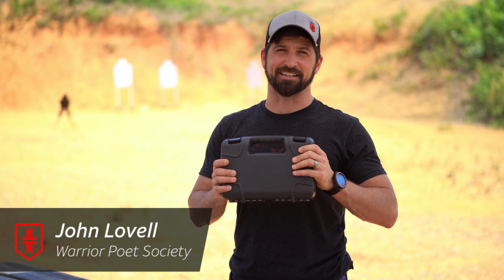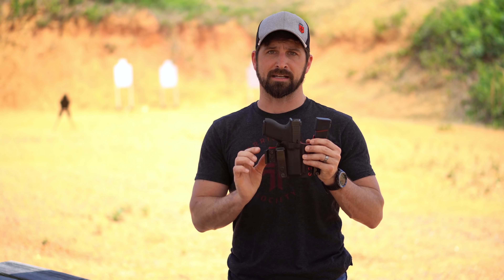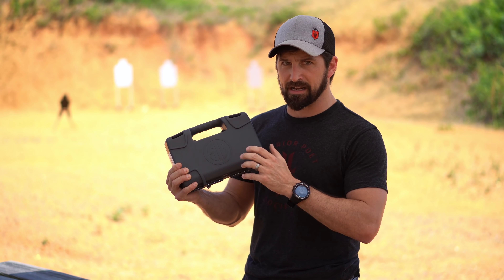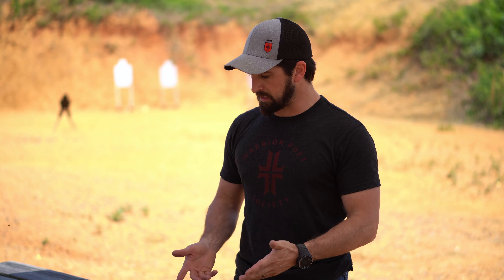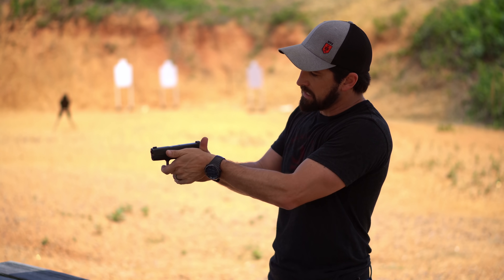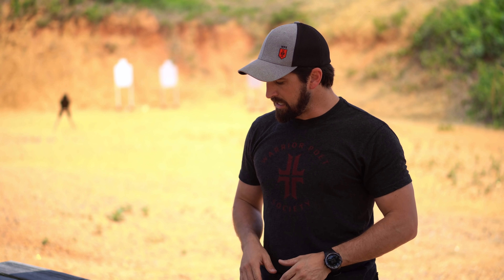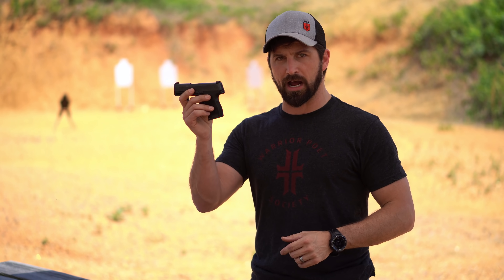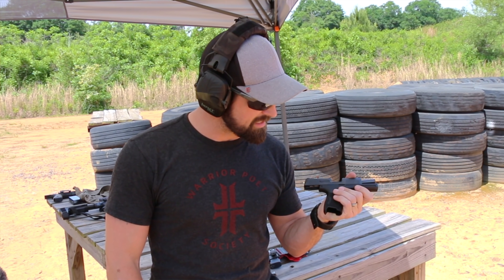Sig p365 - Catching Glock with Their Pants Down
Video Recorded with:
Sony a6400 Camera
Sony 50mm Lens